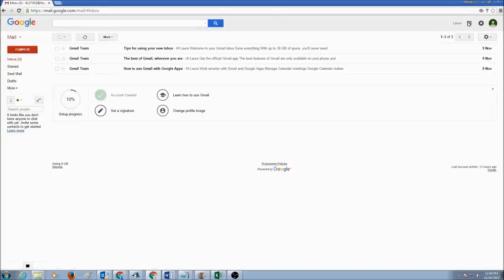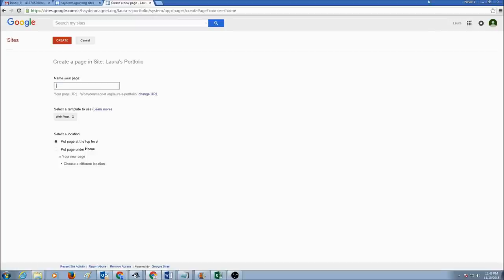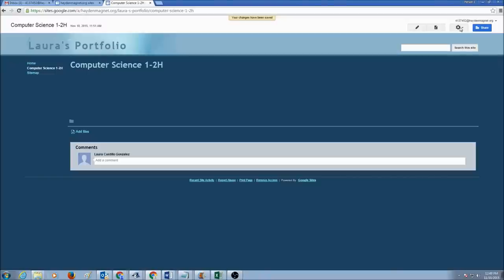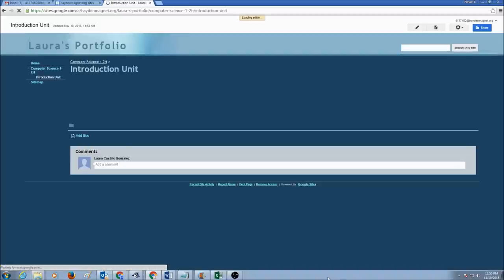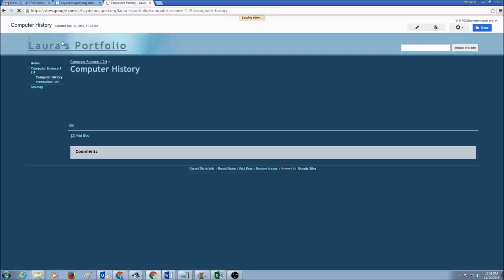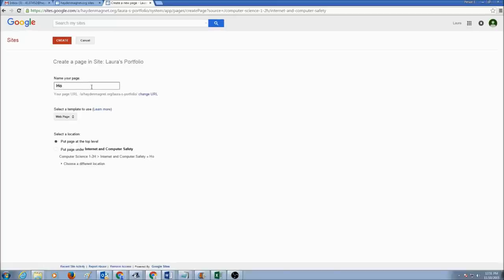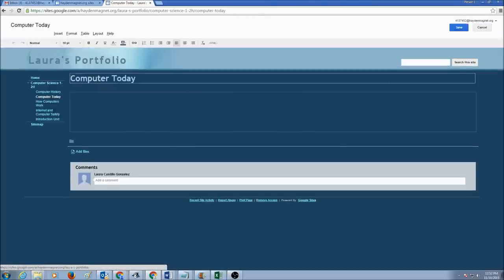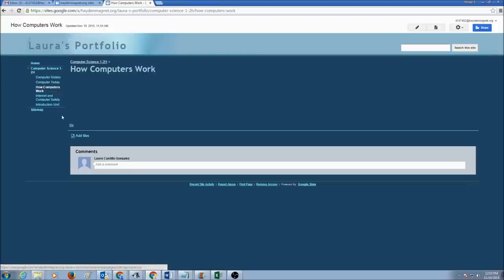Creating a Digital Portfolio in Google - Part 2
Computer Science 1H
Video lecture by Archana Chaudhari